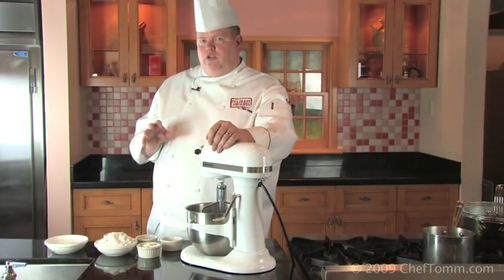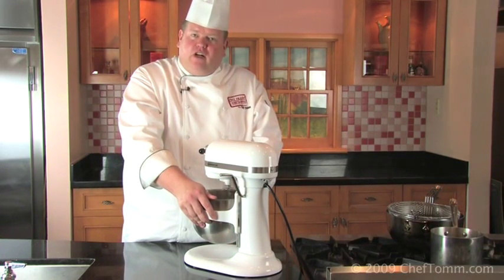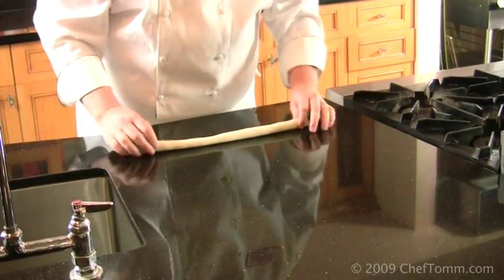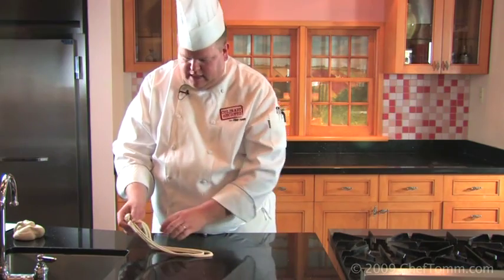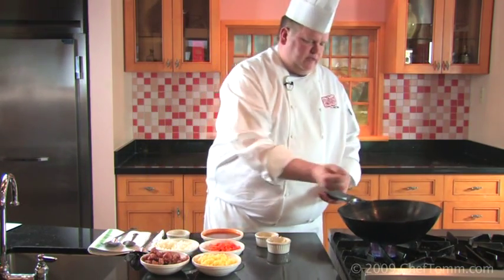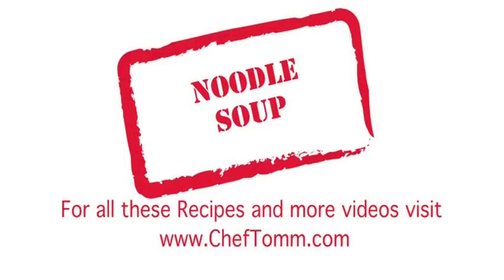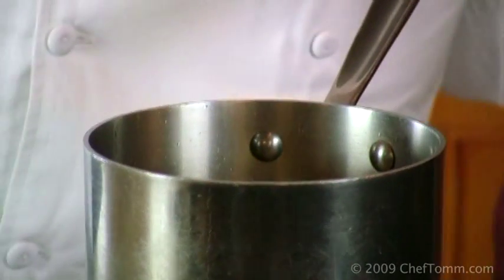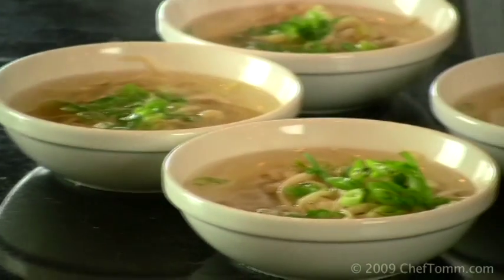Chinese Hand Pulled Noodles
In this episode of Culinary Secrets with Chef Tomm, Chef Tomm shows us the ancient Chinese Secret of Hand Pulled Noodles. It took Chef Tomm years to learn this guarded Chinese Secret. Now he is going to teach it to you. for the free recipe

CHINESE HAND PULLED NOODLE RECIPE
300g Cake flour
 50g All Purpose flour
200g Water
 15g Sesame oil
 6g Salt
 3g Baking soda
METHOD:
Place all ingredients into your Kitchen Aid mixing bowl. Put mixer on speed four
for about 12 minutes. Give the dough a test. It should be very stretchy and feel and have the
consistency like warm chewing gum. If you are using a different type of mixer you may
have to play with the time a little but the consistency should be the same. You can see this
g=Grams

STIR FRIED NOODLES
Yield: 2 large portions
6oz Pork sliced thin
1.5tsp Chinese 5 spice
2oz Small dice onions
2oz Carrots blanched ( cut julienne style then about 1/2 inch lengths )
2oz Potatoes blanched ( cut julienne style then about 1/2 inch lengths )
5oz Spicy garlic sauce
2oz Water
1Tbs Canola Oil
1Tbs Chopped ginger
2 cloves Sliced garlic
3 or 4 Green onions thinly sliced
Method:
Place the thinly sliced pork in a bowl and sprinkle the Chinese 5 spice and mix
thoroughly. Place the spicy garlic sauce in a bowl and add the water to it. In your saute pan
or wok put in your oil and put it over high heat. Add the garlic and ginger until it become
aromatic, be careful not to burn. Add the pork and stir it around quickly until it has a little
color on it. Add the onions and stir until the turn translucent then the carrots and potatoes.
Continue to stir until warmed through about 30 seconds. Add the spicy garlic sauce and
bring up to heat. Add your cooked hand pulled noodles and mix until thoroughly
incorporated. Place the noodles in two bowls and garnish with green onions, serve.
Note: This recipe like all recipes are basic guidelines. If you want more garlic, add more
garlic or if you want it spicier add more spicy garlic sauce but above all, enjoy it!
Legend
T=Tablespoon
t=teaspoon
C=Cup
oz= ounces

Quick Chinese Noodle Soup
Yield 4 servings
Ingredients:
2 Garlic cloves crushed
1oz Fresh ginger, cut into 1/8” slices
1Tbs Canola or vegetable oil
1qt Chicken stock
2 Scallions sliced thin
TT Salt
TT White pepper
1 Recipe of hand pulled noodles, cooked
Garnish
2 Scallions sliced thin
Method:
Place the oil in a sauce pan and bring up to medium heat. Add the garlic and ginger
and cook until very aromatic. Add the chicken stock and bring to a simmer for
approximately twenty minutes. Taste the soup and adjust seasonings with salt and pepper as
needed. Divide the noodles between four bowls. Pour in the soup between the four bowls
garnish with remaining scallions. Serve.